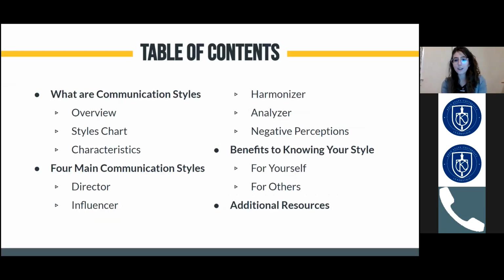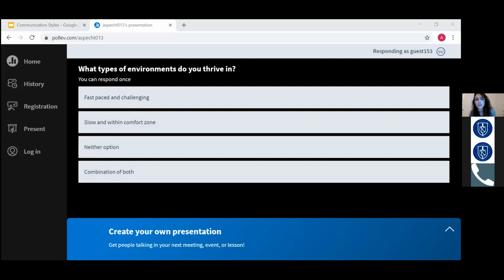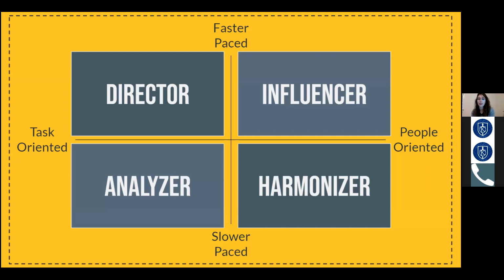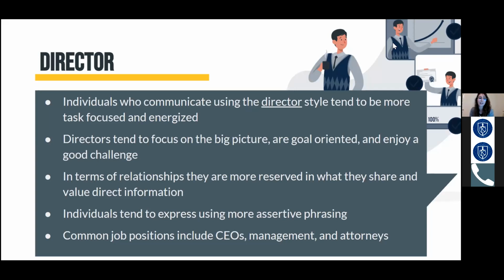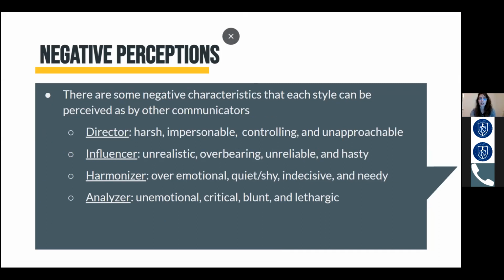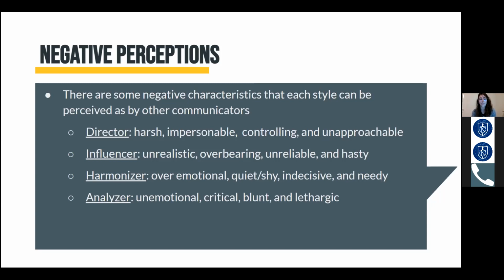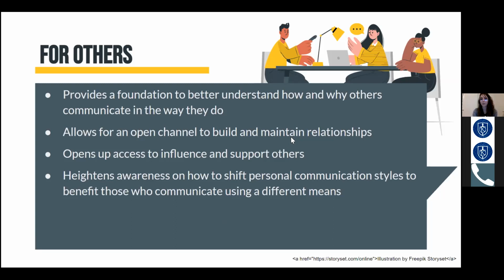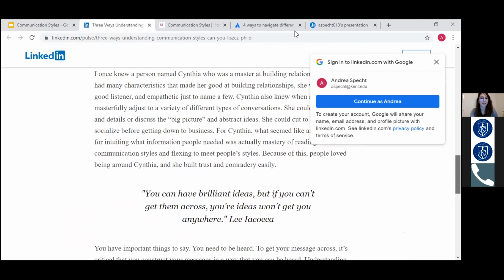SLC Workshop: Communication Styles